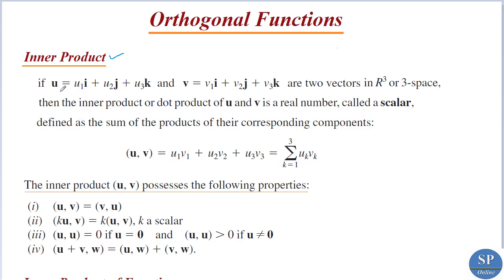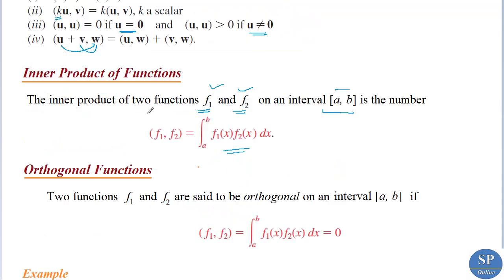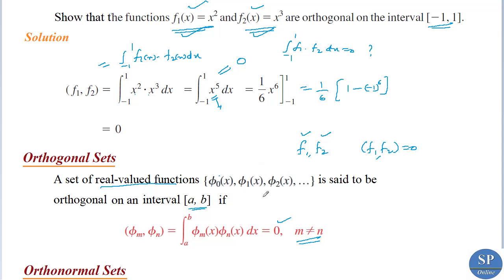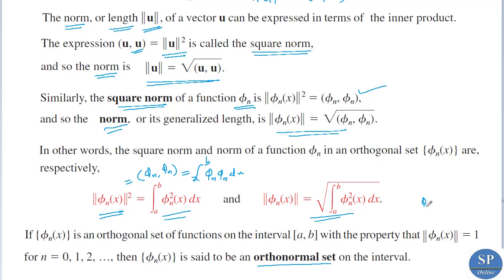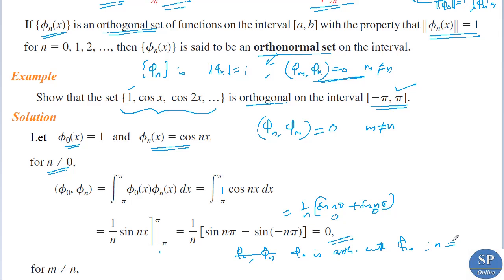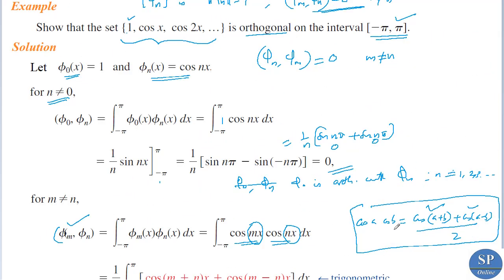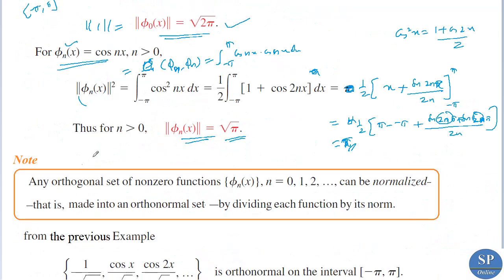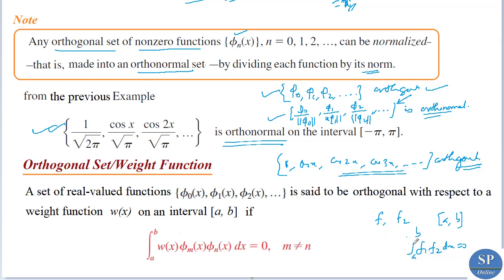S4 B.Sc; Complementary; Lecture 1 ( Module 4)-Orthogonal Functions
Online lecture on the topic " Orthogonal Functions "  (in Module 4, Section 12.1 of the paper MTS4 CO4: MATHEMATICS-4 for B.Sc Fourth Semester Complementary Course in Calicut University).